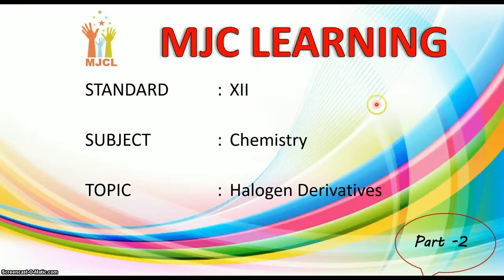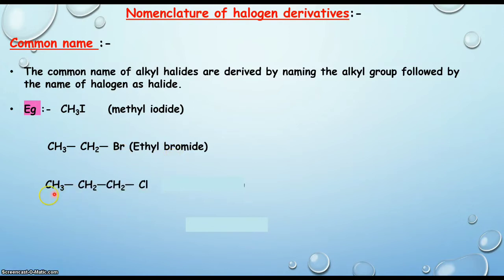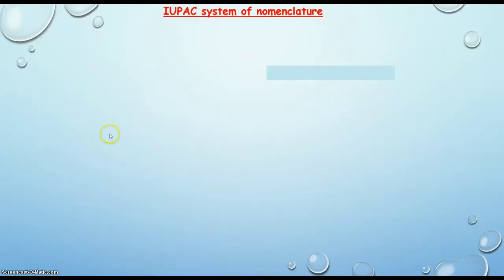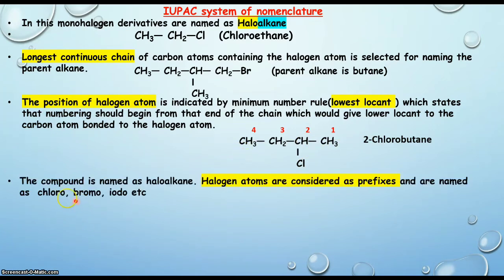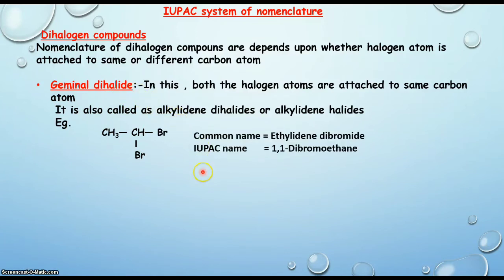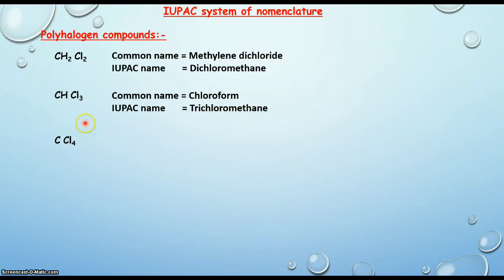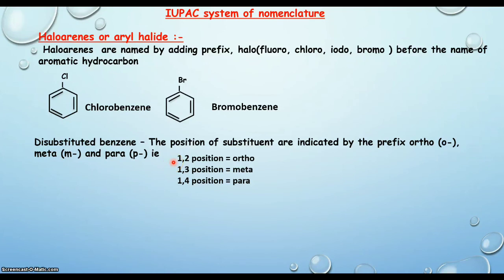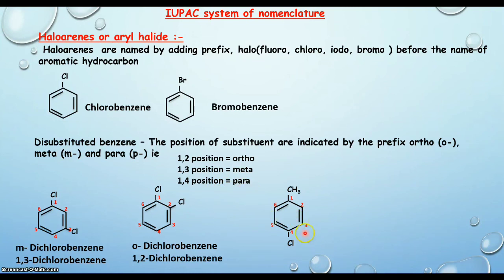Halogen Derivatives Part-2